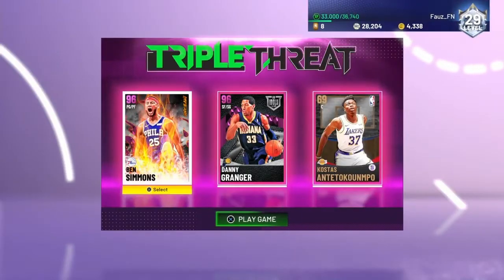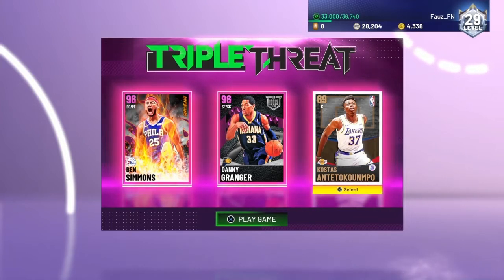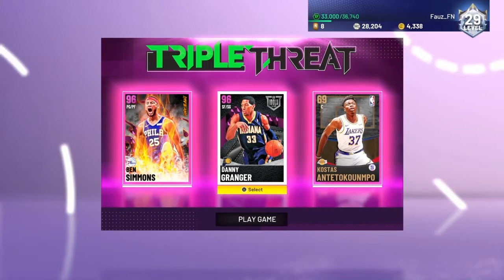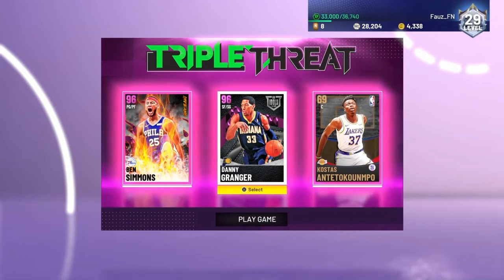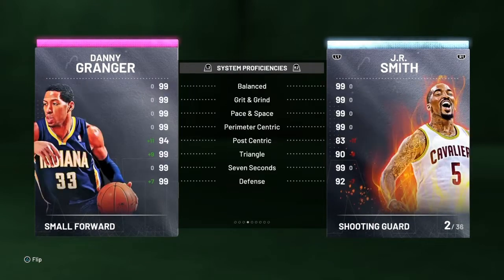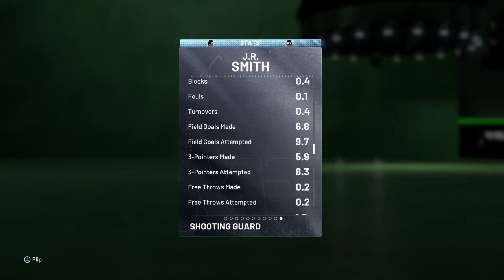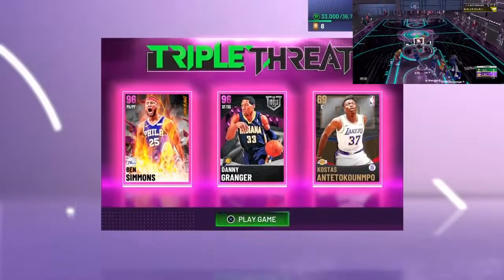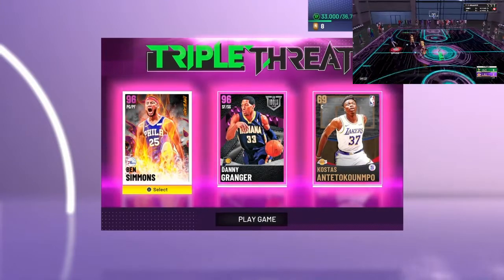HOW TO GET TERRY DISCHINGER FAST! UNDER 50 GAMES! NEW METHOD TIPS NBA2k21